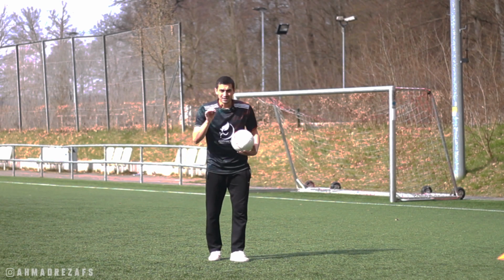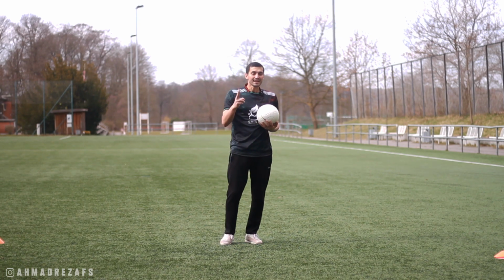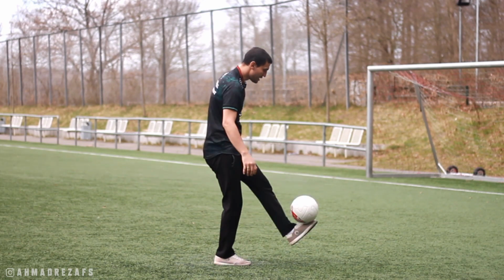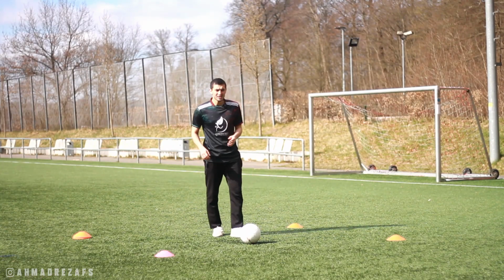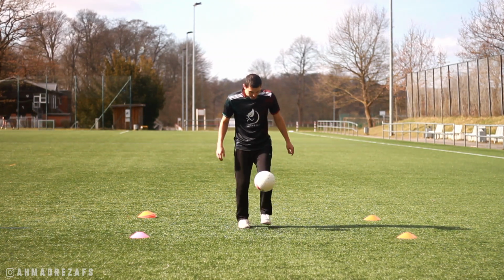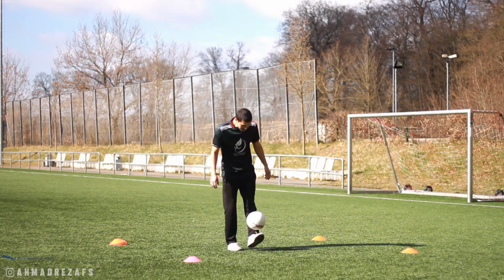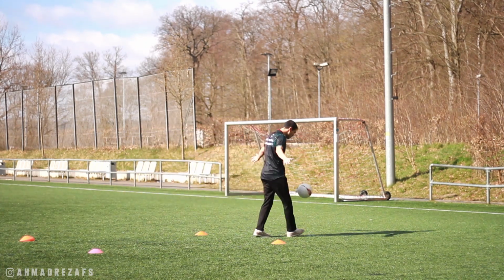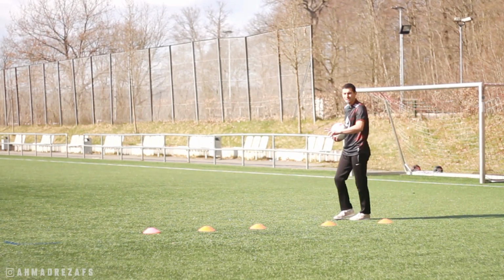How to Juggling Soccer / Step by Step 0 to100 / FREE COURSE with all secrets and training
Juggling football is the basic of all movements, whether in football or freestyle. There are several secrets, but the most important reason for progress can be daily training. One of the most important points is the style of foot and the style of hitting the ball. Step, you will see that all the secrets are told and it looks like you will have a private trainer to progress in Rupai. I hope you enjoy this video. Be sure to write your comments for me and tell me what the next step-by-step tutorial video is.
Learn freestyle  and football from the one of the best freestyler in the world Ahmadreza Falsafi !

Timeline:

0:00 - Intro
1:30- What is Juggling in soccer ?
1:40 - What is correct juggling ?
2:23 -  As beginner juggler start like this
2:23 - Amature juggling soccer
3:17 -  Juggling footbal by using hands
4:52 - Advise for juggling football
5:42 - Where and how i should touch the ball
7:50 - Two juggling straight up
11:13 - Three juggling straight up
13:42 -  mix with both foot
15:30 - four juggling straight up
19:00 - Juggling with cones
22:30 -  Juggling with using ground
26:50 - Intermediate juggling soccer
28:28 - Juggling and walking
31:16 - Long juggling and having Control
35:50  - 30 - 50  juggling football
38:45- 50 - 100 juggling football
42:00 - Juggling football and run
47:00 - Make record of your juggling
49:20 -juggling football zigzag
50:00 - end of juggling

Be a hero with Ahmadreza
football skills , everyday with Ahmadreza